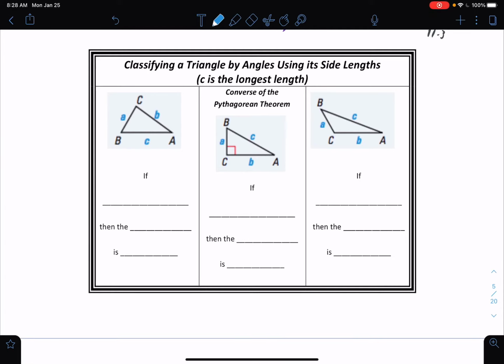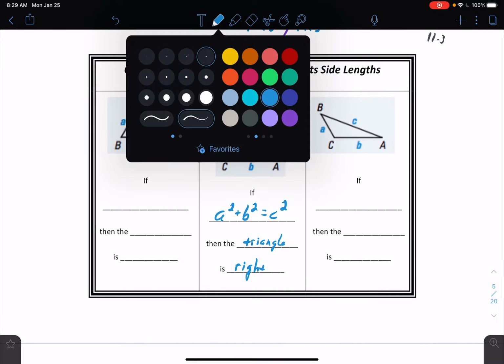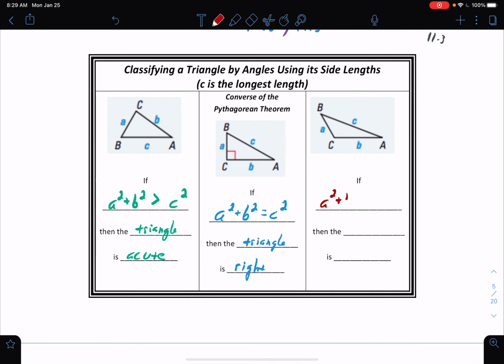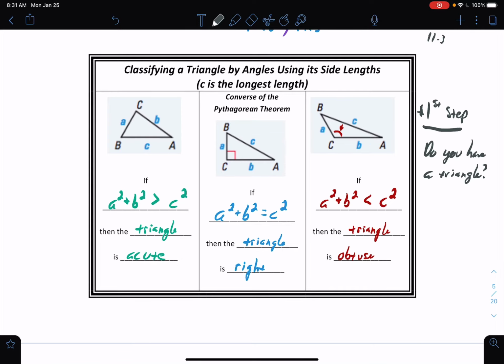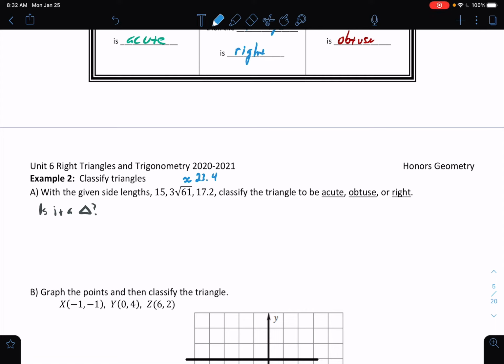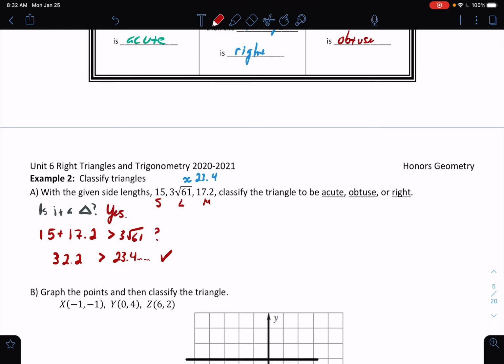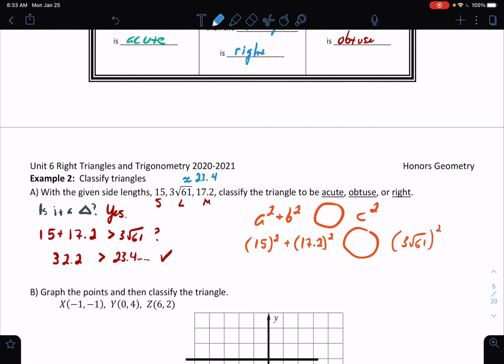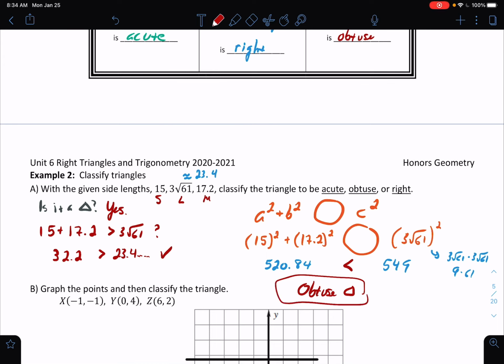Classifying a Triangle by Angles Using Side Lengths (6.1 Day 2) Pt. 2